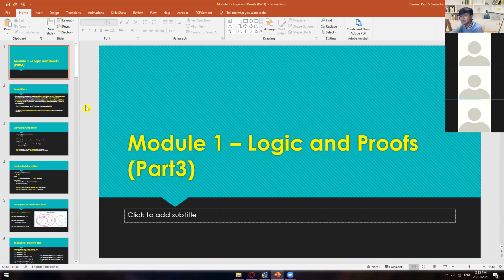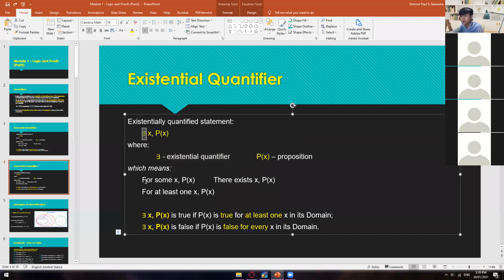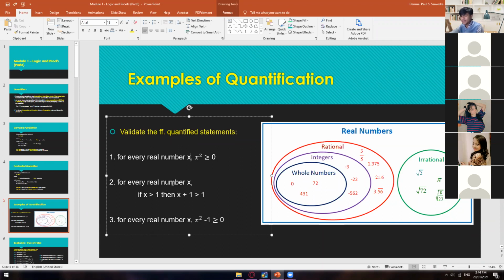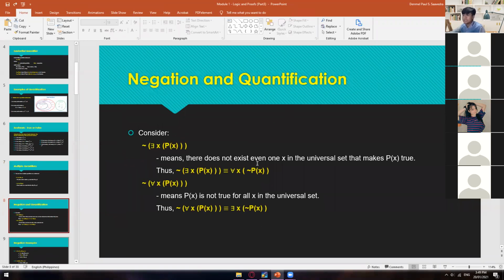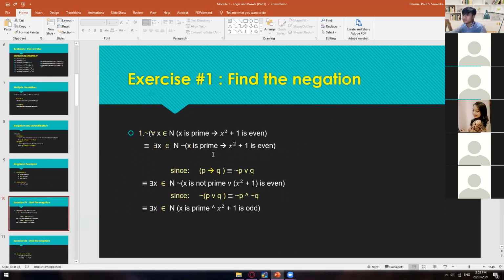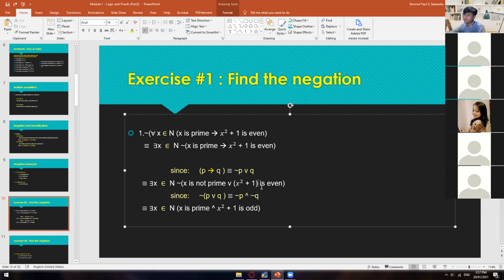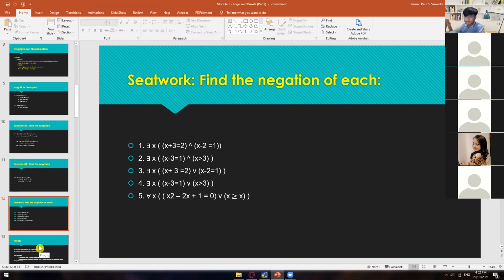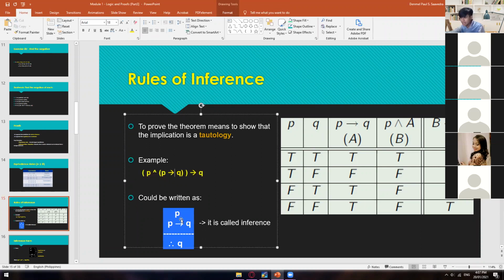DiscMath - Logic and Proofs - Part8